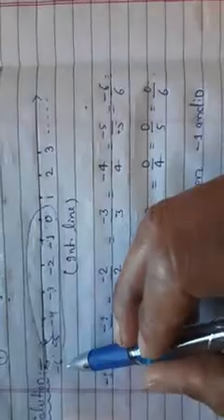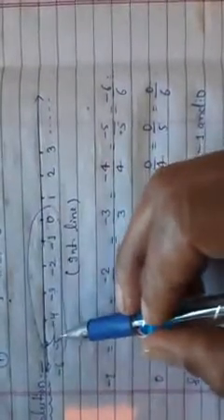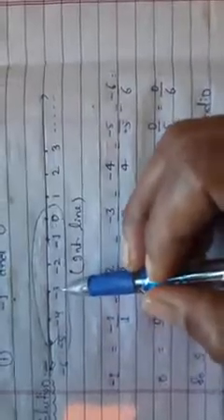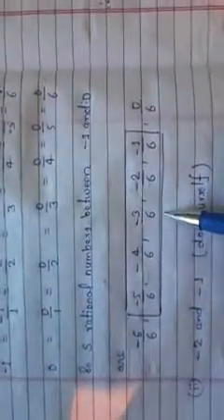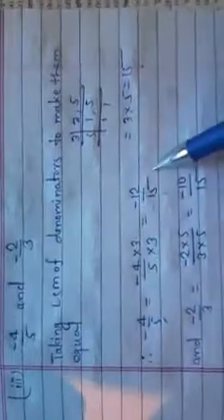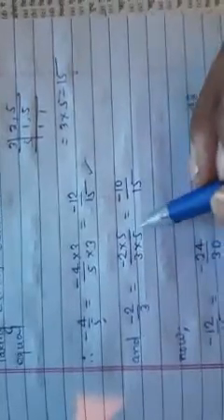Rational numbers , class 7th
Rational numbers between any two given rational numbers